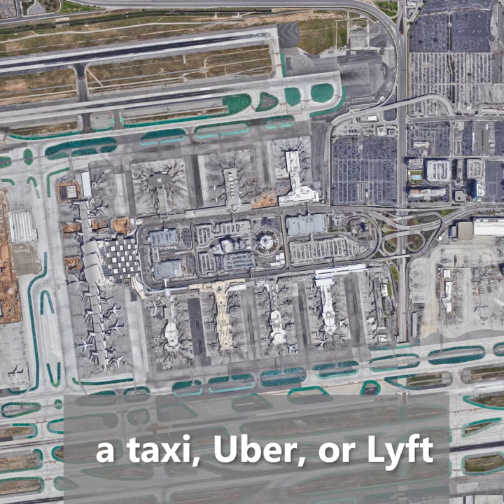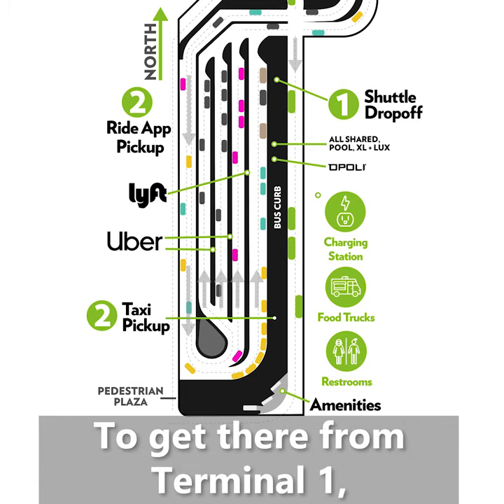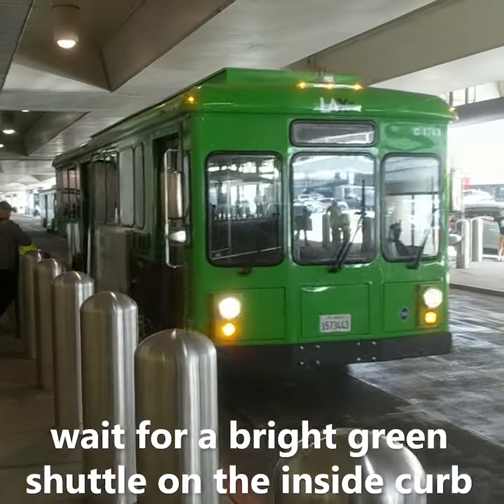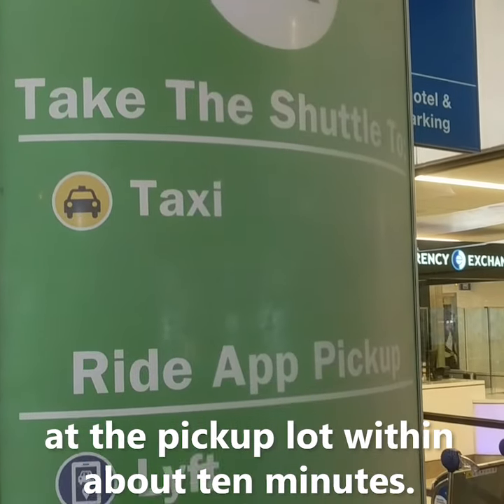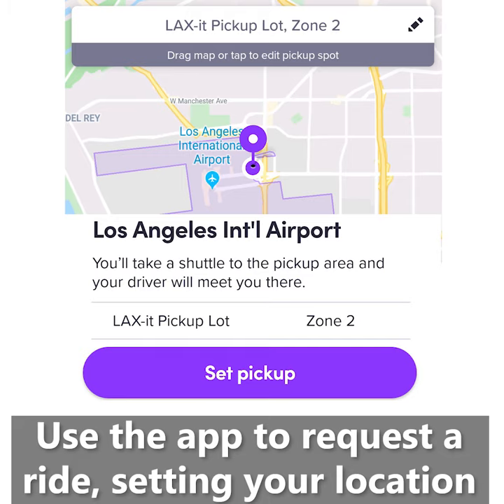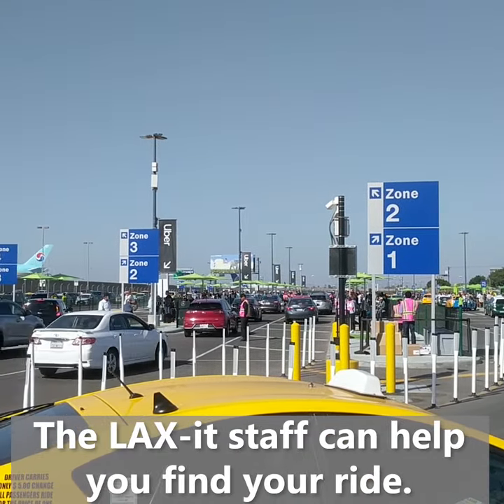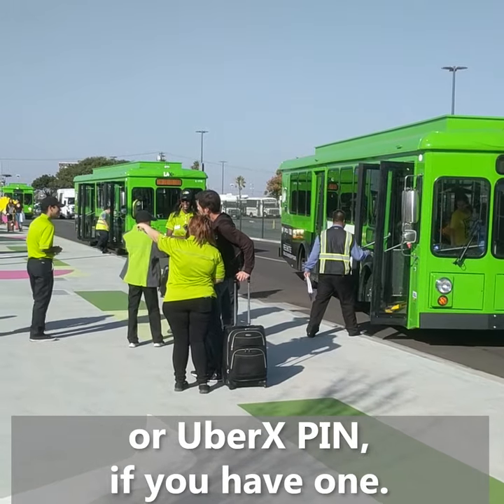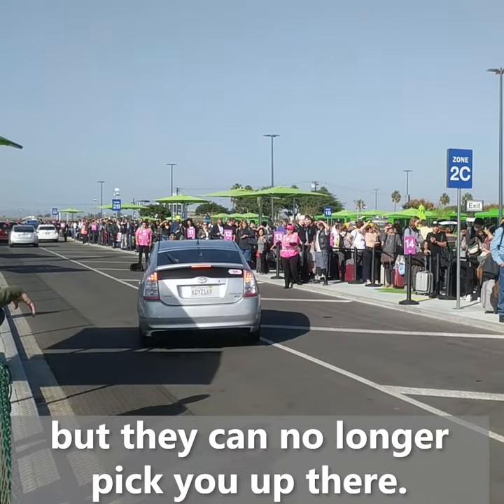Uber, Lyft, and taxis at LAX airport - How to use LAX-it at Los Angeles International airport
How to use Uber, how to use Lyft, and where to find a taxi at LAX airport in Los Angeles. As of October 29, 2019, taxis and rideshare services are no longer allowed to pick you in front of the terminal by baggage claim. Instead, the airport has created a Pickup Lot called LAX-it.

This video is a quick introduction about this service with a few points about how to get to this LAX-it lot. You can walk from Terminal 1 (and even Terminal 2, 7, and 8 aren't that far), or you can take one of the brand-new bright green LAX-it shuttle buses that arrive every five minutes.

In addition, the airport has changed the inside lower lane next to baggage claim to be a buses-only lane, for these shuttles.

This video is intentionally very short and formatted for mobile phones for people who need quick information about where to find their taxi, Uber, or Lyft.